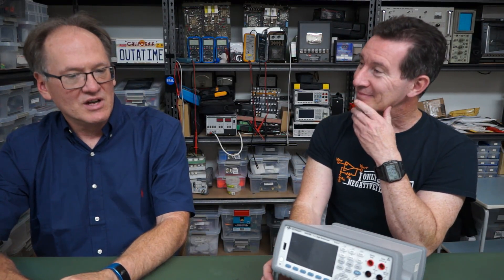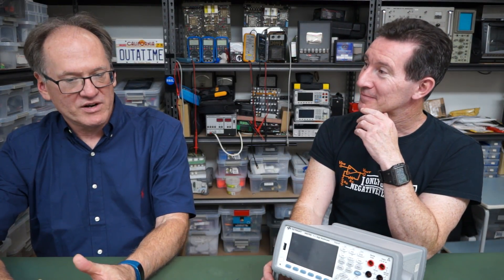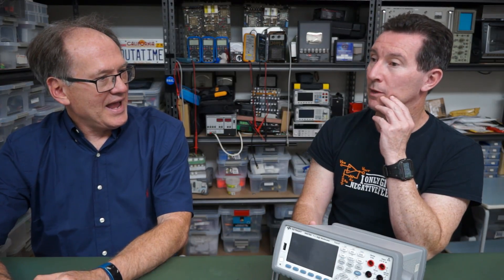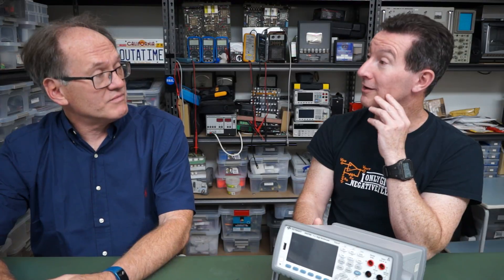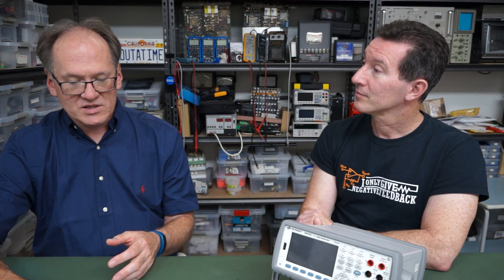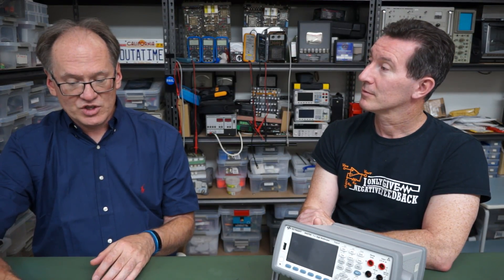Keysight 34460/70 Multimeter Specification Issue Explained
John Kenny from Keysight explains what the Keysight 34460/70 Multimeter Specification Issue where the meter spec was inadvertently changed from 1000V to 600V.